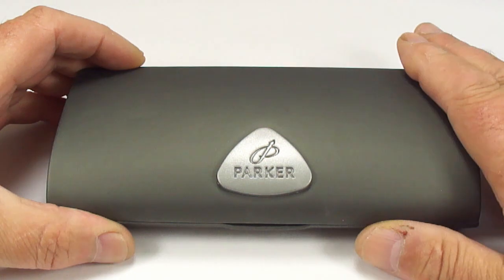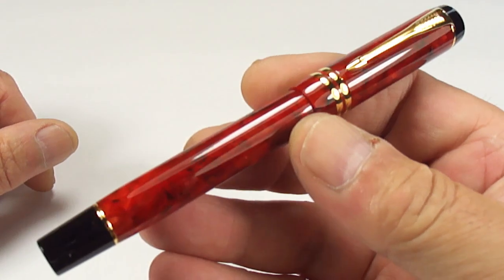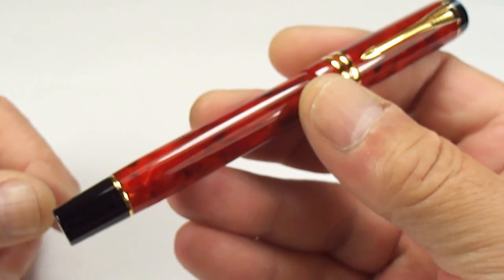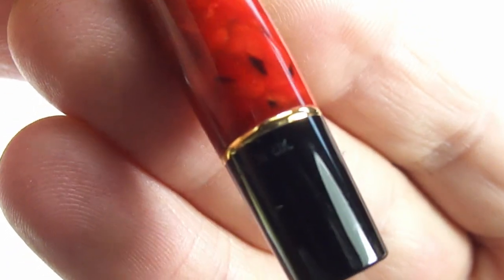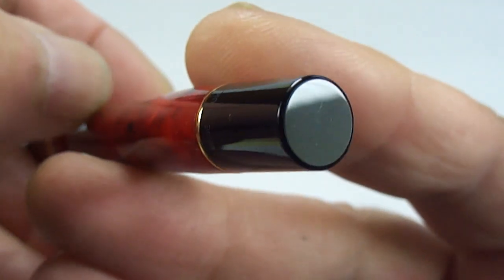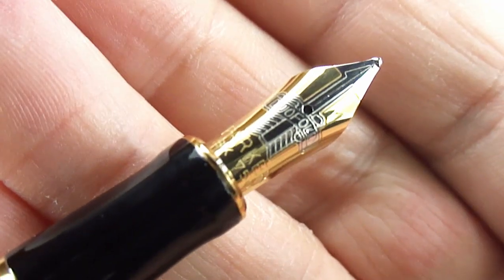PARKER DUOFOLD INTERNATIONAL IN RED JASPER FOUNTAIN PEN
Parker Duofold International fountian pen in the sought after red jasper colour with gold coloured trim. The pen is fitted with a handsome two tone Parker Duofold 18ct gold nib. A stunning pen made in UK in the 1st quarter of 1997.